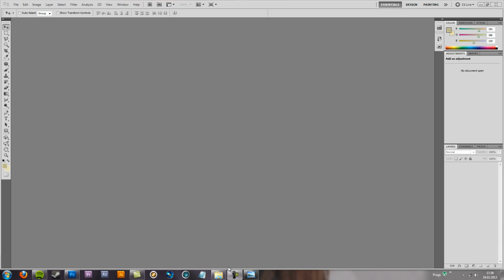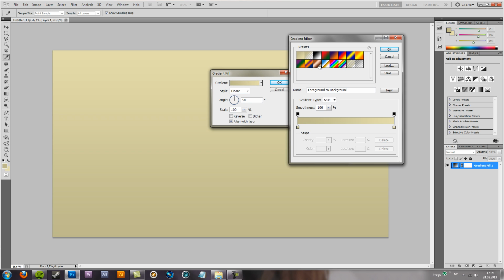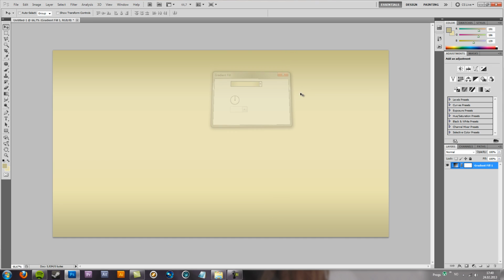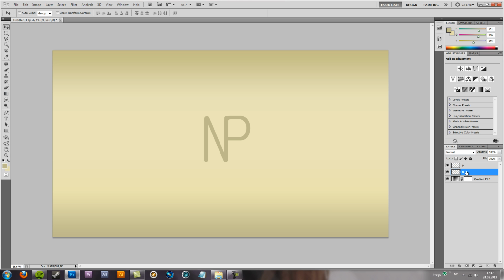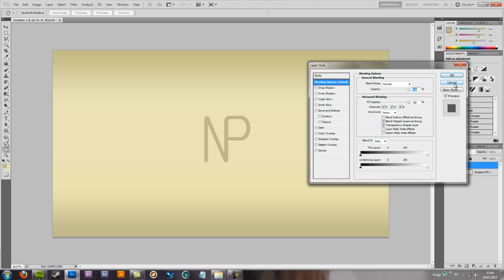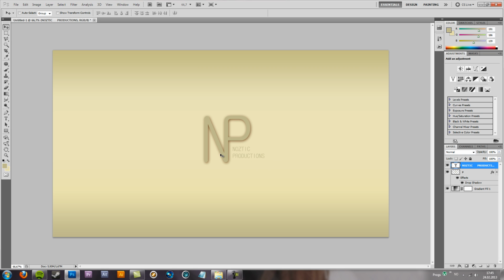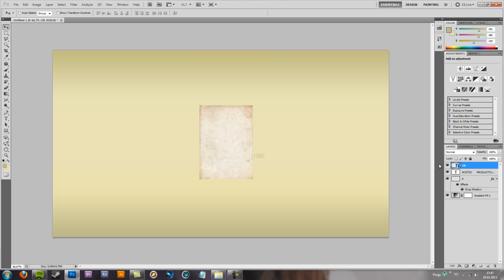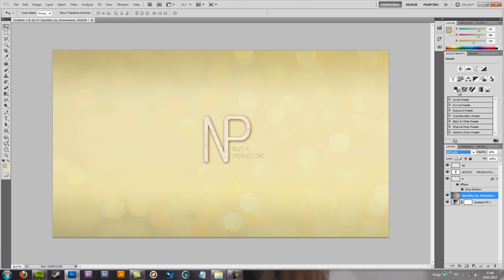Adobe Photoshop Tutorial | Create a logo with a soft vintage look [FULL HD]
I am back again after a long time away from tutorial making, and I am here to stay! I have a couple of tutorial ideas right now, but feel free to suggest things for me to do a tutorial on in the future.

for more amazing songs.